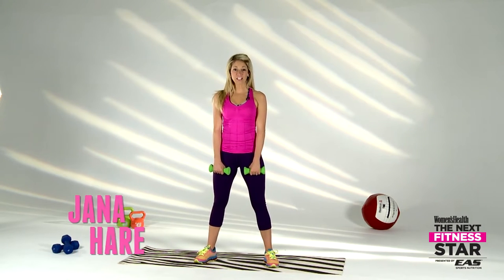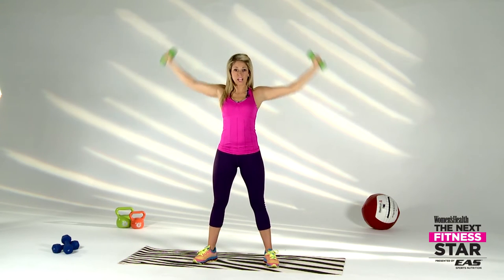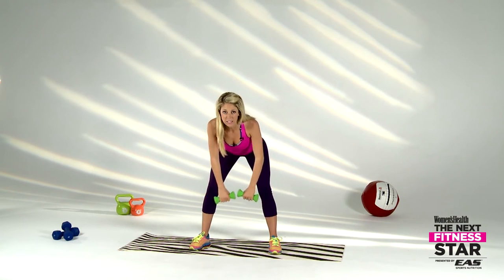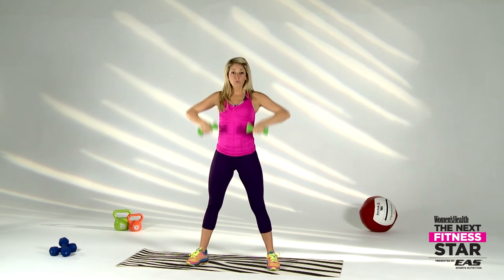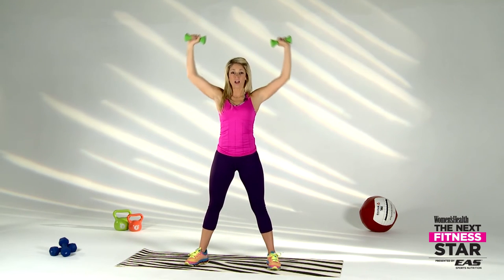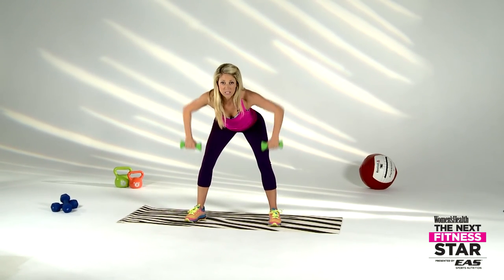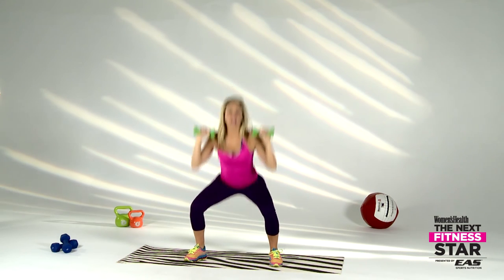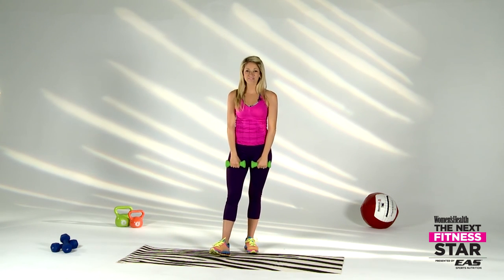Jana Hare Workout 2